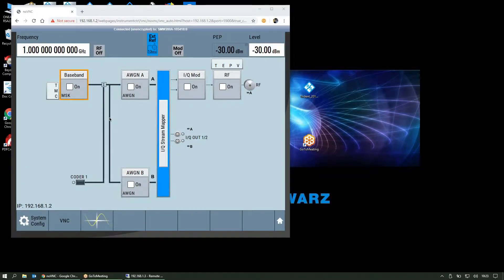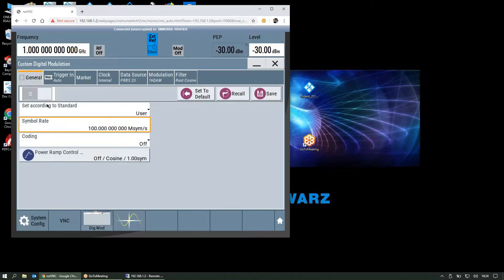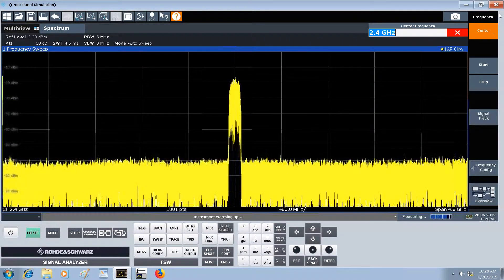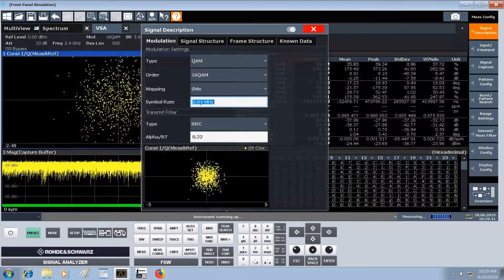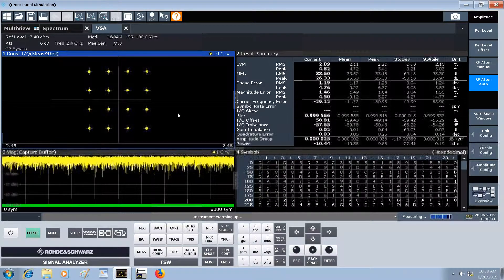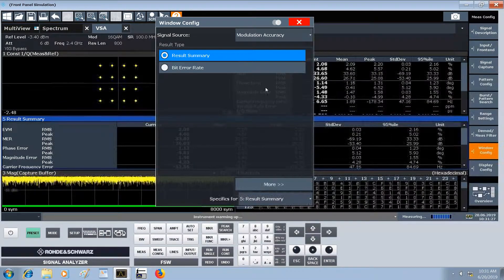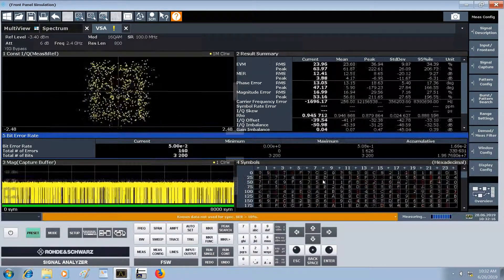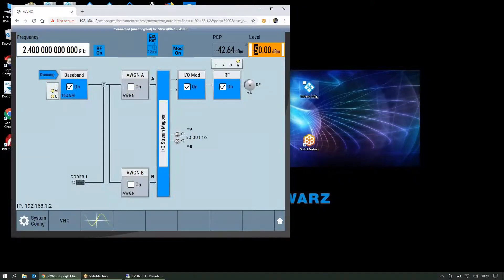Rohde & Schwarz SMW and FSW 16QAM single carrier custom digital modulation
16QAM single carrier custom digital modulation signal generation (modulation) and analysis (demodulation) at 100 Msym/s.

Chapters
0:00 SMW200A setup
1:28 FSW spectrum measurements
1:58 FSW VSA analysis at -10 dBm (2.1% EVM)
3:47 FSW VSA Bit Error Rate measurement configuration
4:20 Degraded EVM at -30 dBm (3.3% EVM)
4:38 Degraded EVM at -50 dBm (4.2% EVM)